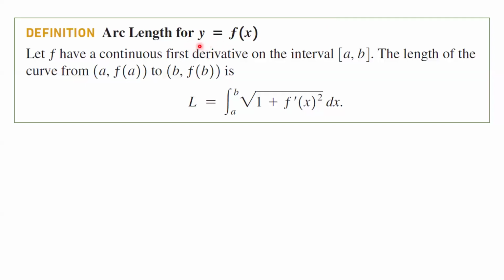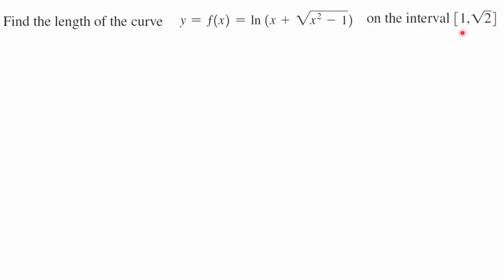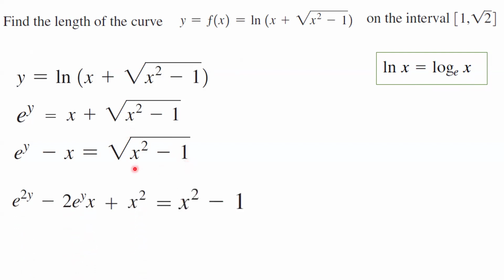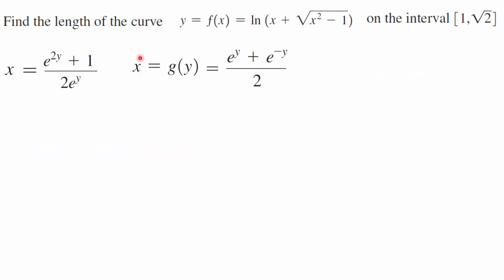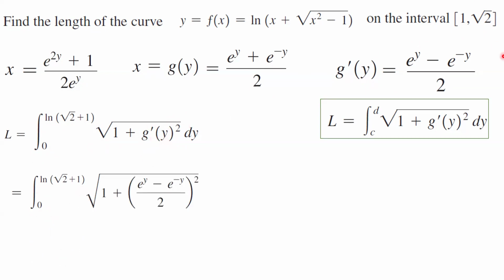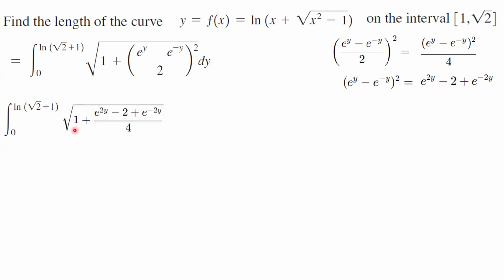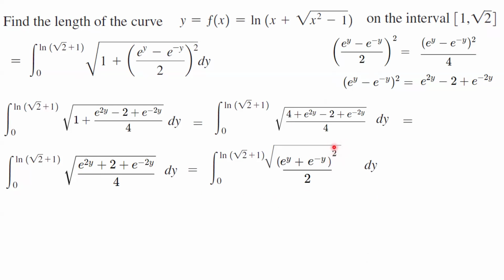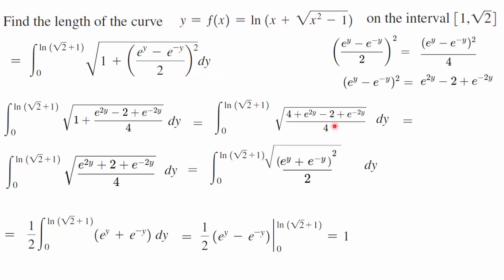Length of Arc x=g(y) by Converting x in terms of y